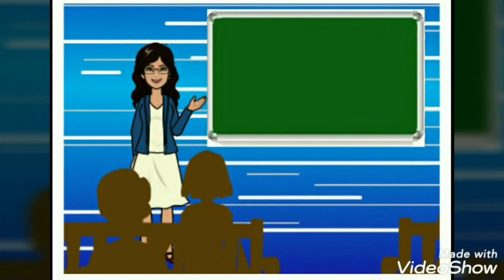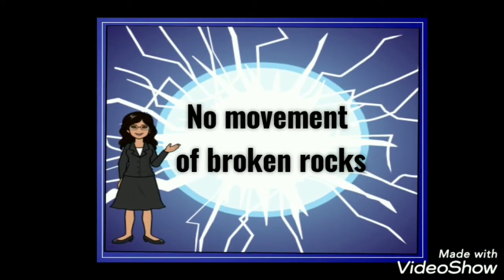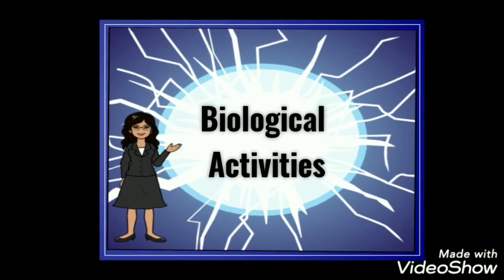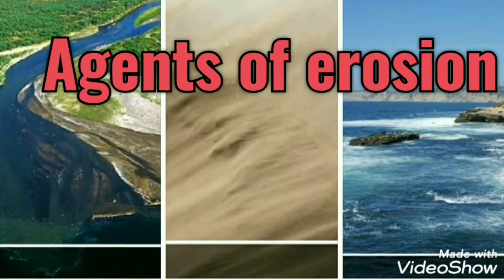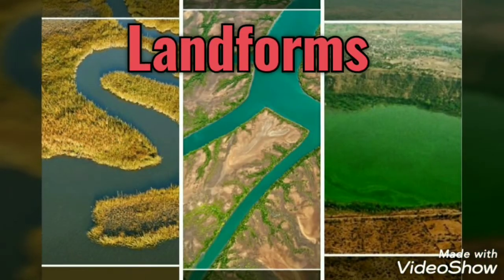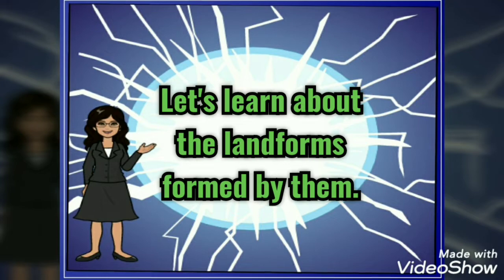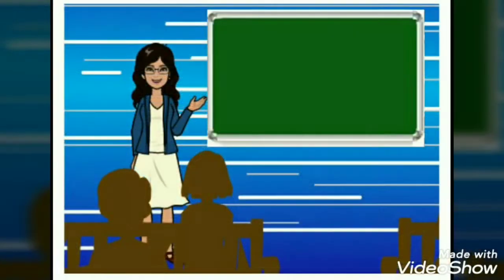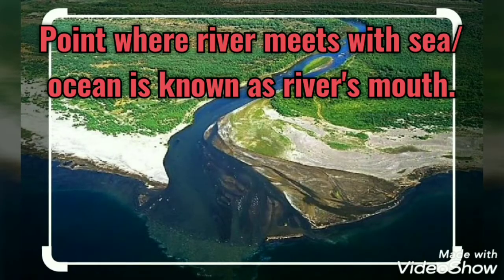Work of a river in English#Class- 7#NCERT#Geography#Chapter- 3#Our Changing Earth#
This video is based on NCERT Class VII Geography syllabus. The different types of landforms formed by water has been explained in detail.